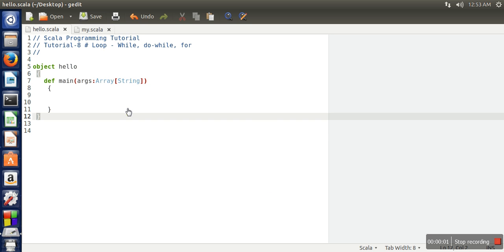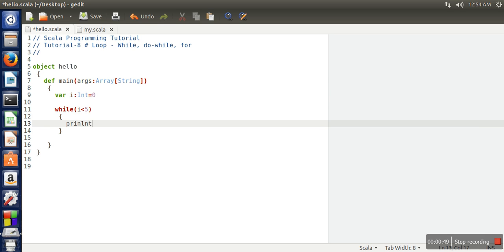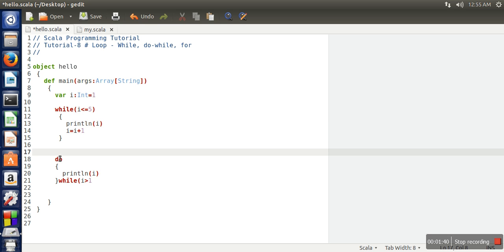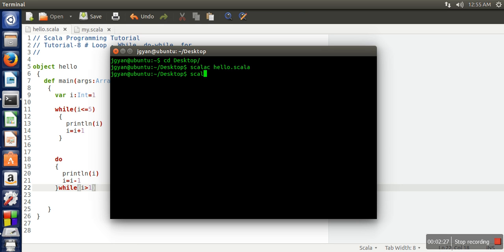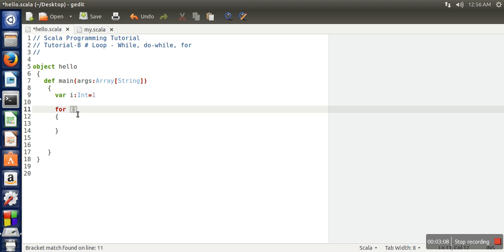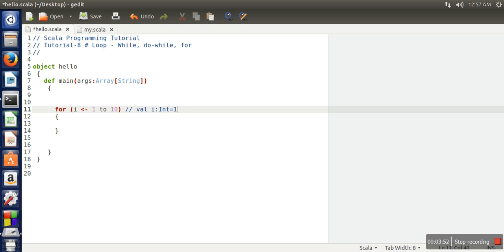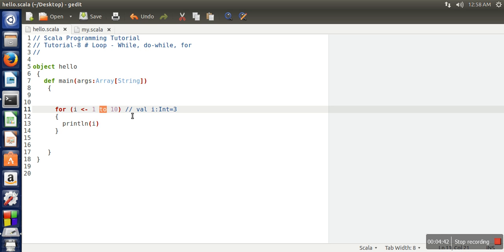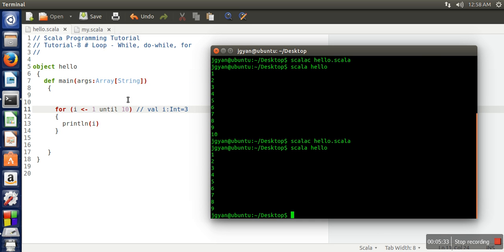How to Use Loop in Scala (While, Do-while and For ) # Tutorial-8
This video will show how to use loop constructs in scala programming language.
Syntax for while and do-while is similar to c or java's syntax of same.
For has different syntax